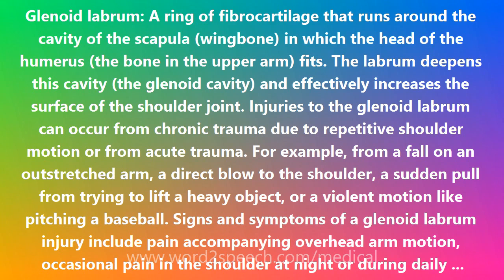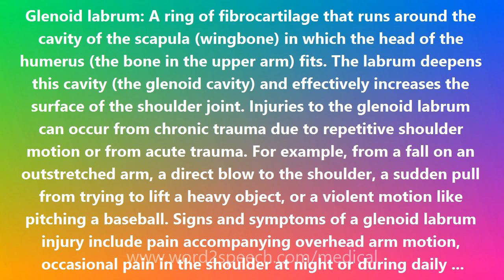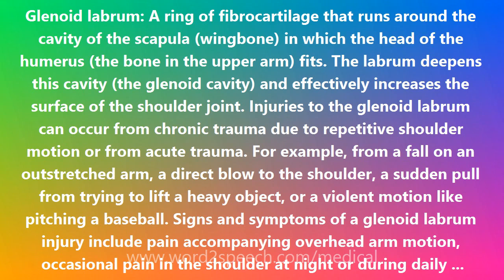Glenoid labrum - Medical Meaning and Pronunciation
Title: Glenoid labrum

Glenoid labrum: A ring of fibrocartilage that runs around the cavity of the scapula (wingbone) in which the head of the humerus (the bone in the upper arm) fits. The labrum deepens this cavity (the glenoid cavity) and effectively increases the surface of the shoulder joint. Injuries to the glenoid labrum can occur from chronic trauma due to repetitive shoulder motion or from acute trauma. For example, from a fall on an outstretched arm, a direct blow to the shoulder, a sudden pull from trying to lift a heavy object, or a violent motion like pitching a baseball. Signs and symptoms of a glenoid labrum injury include pain accompanying overhead arm motion, occasional pain in the shoulder at night or during daily activities, decreased range of motion and loss of strength in the shoulder. Treatment may include anti-inflammatory medication and rest. Exercises to strengthen the rotator cuff muscles may then be recommended. If these measures are not effective, arthroscopic surgery may be done.